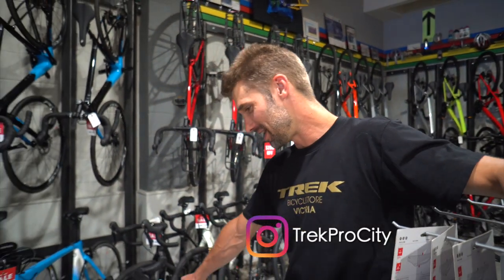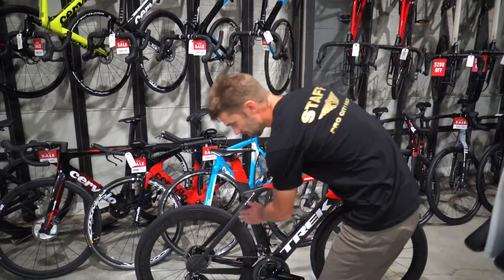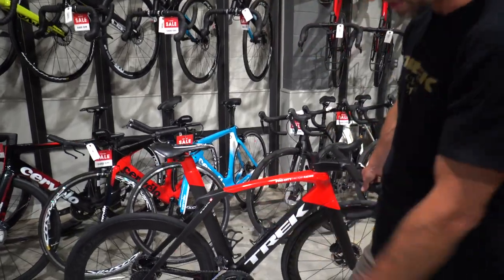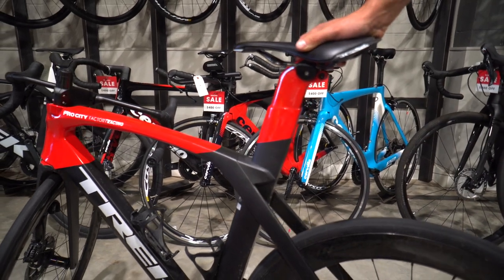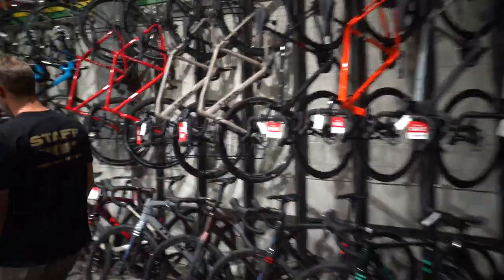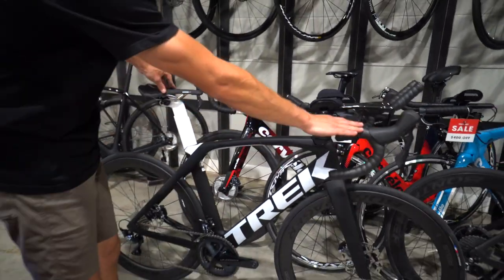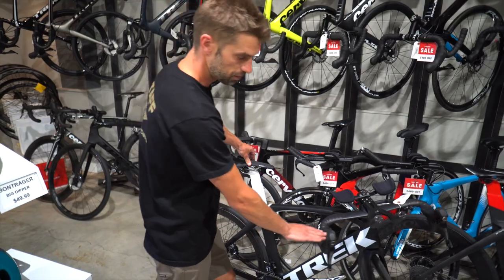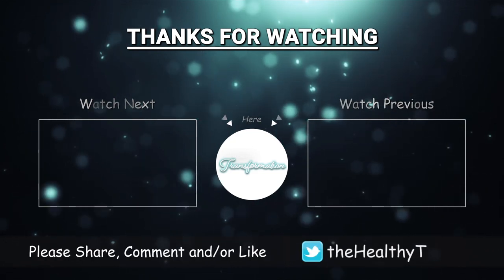3 MOST EXPENSIVE BIKES IN 2020 in Victoria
The 3 MOST EXPENSIVE BIKES IN 2020 in Victoria aren’t cheap. The Trek Madone SLR 7 is in the super-bike category, Trek Domane &  Trek Madone SLR 6 are definitely what you’re looking for if you are serious about cycling.